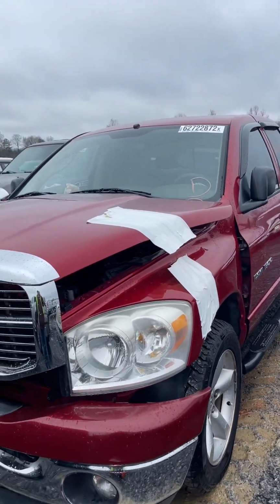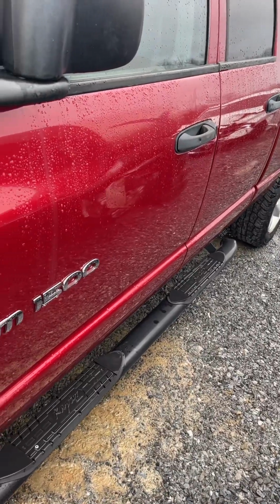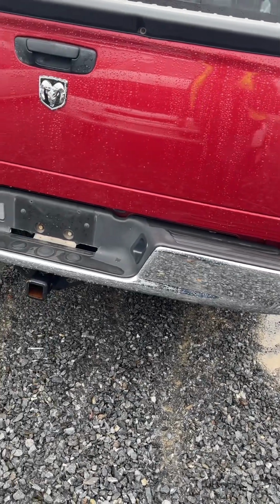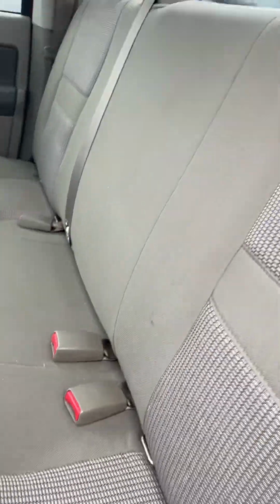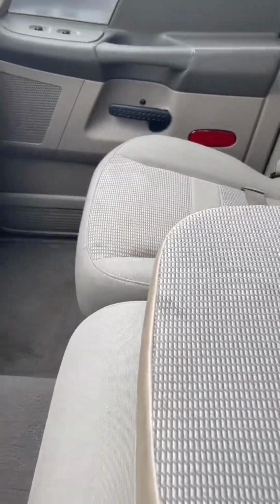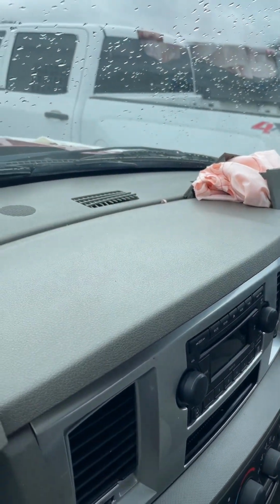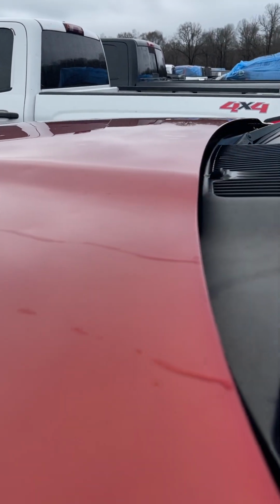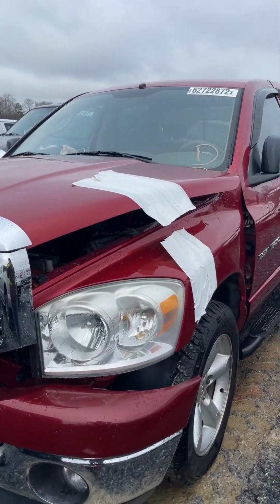First Copart purchase December 22